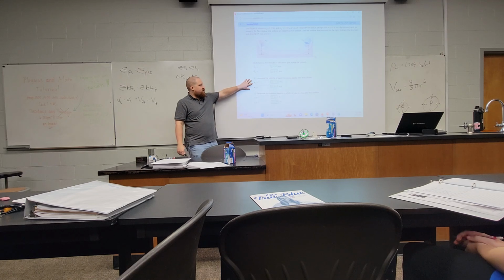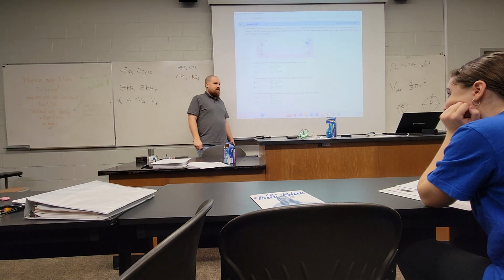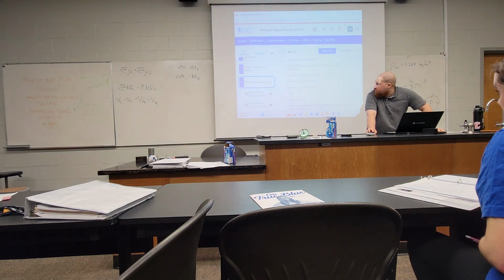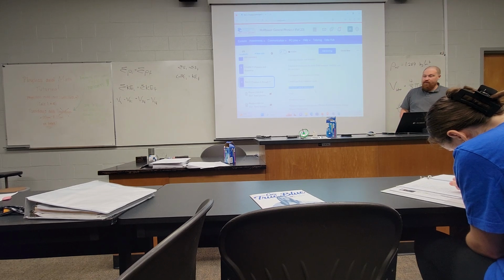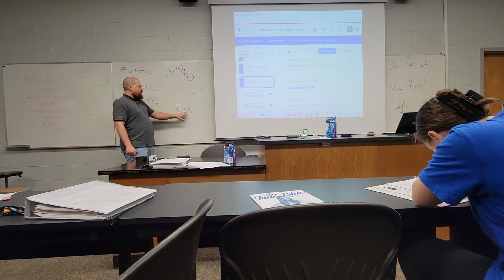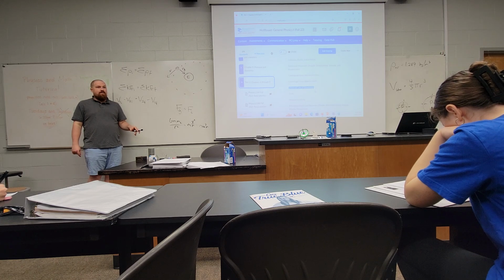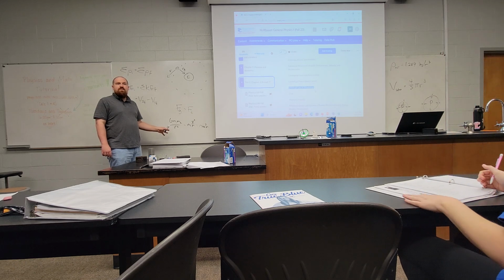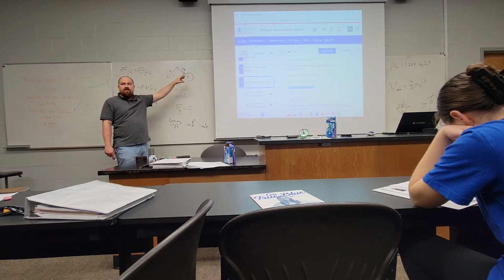Phys1500 - Fall 2023 - 11/10 C - Test 2 Review